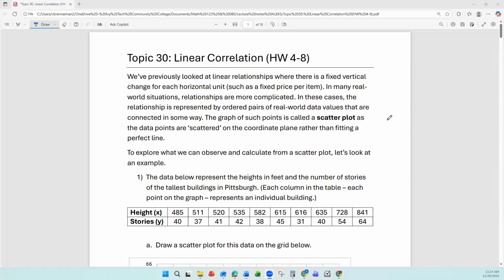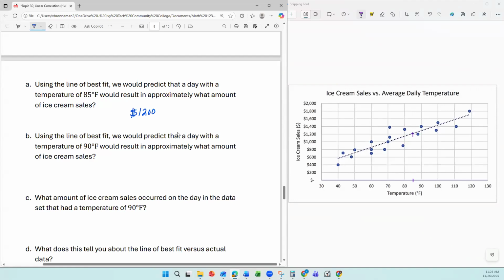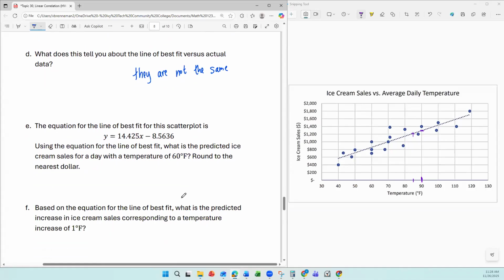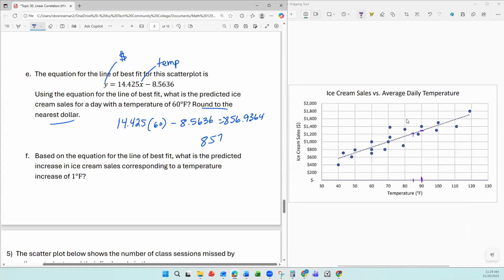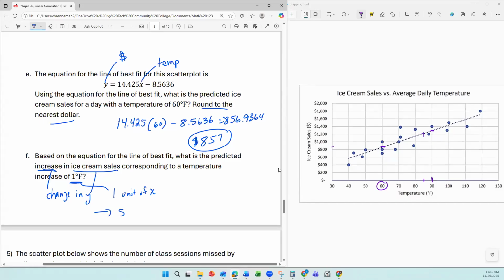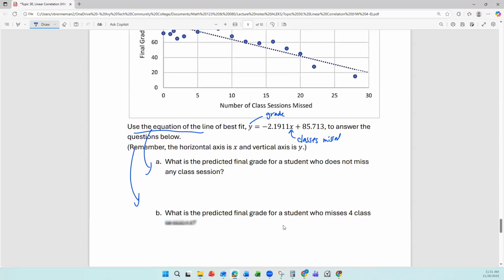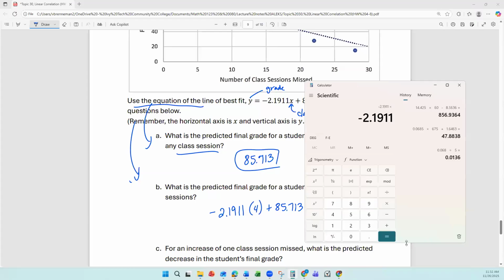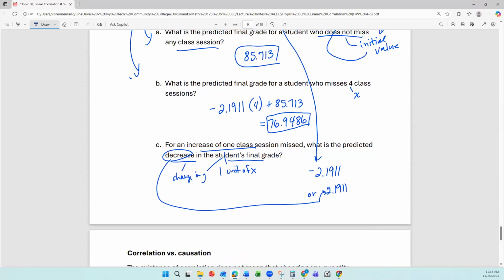Topic 30 #4 - 5 scatterplot & line of best fit questions